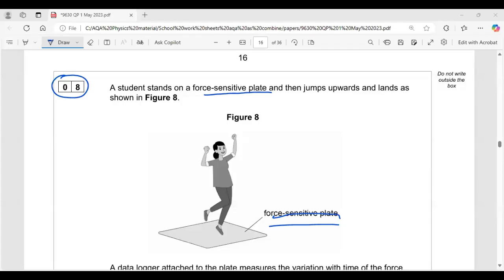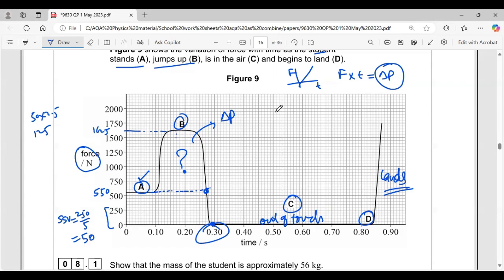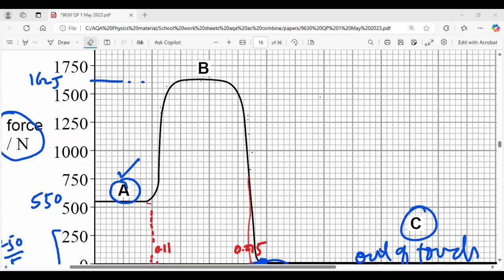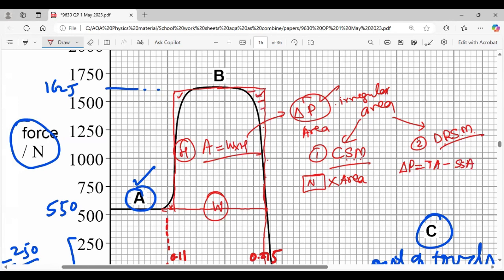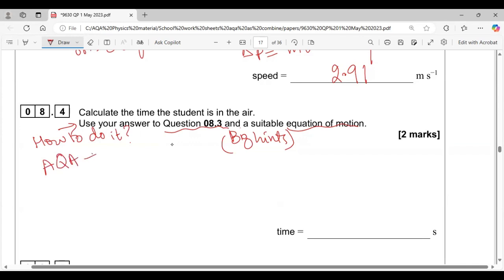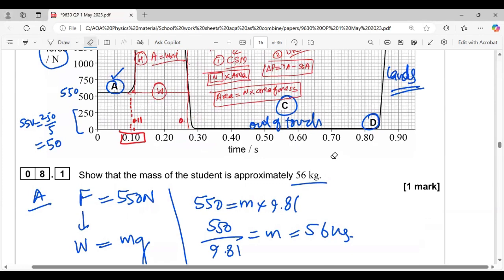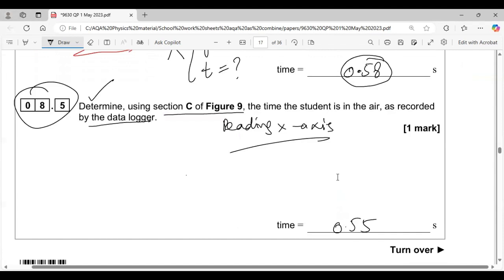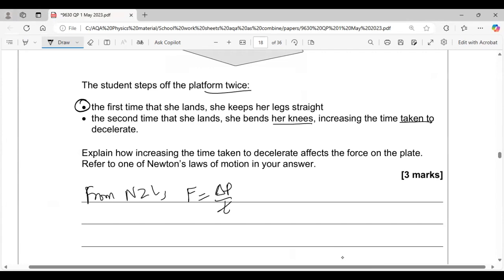AQA-Physics-9630 May 2023 Question # 08 ,Momentum, force and contact time application